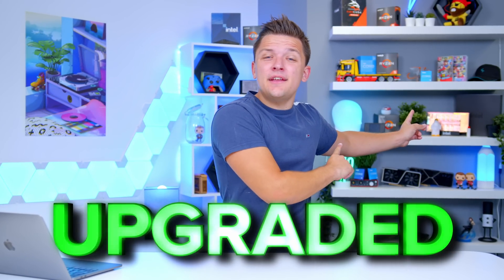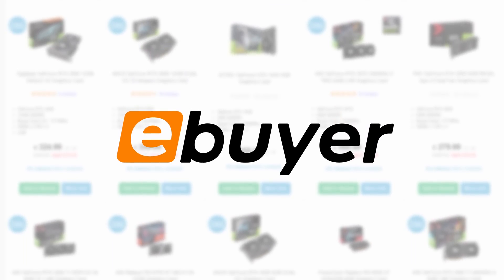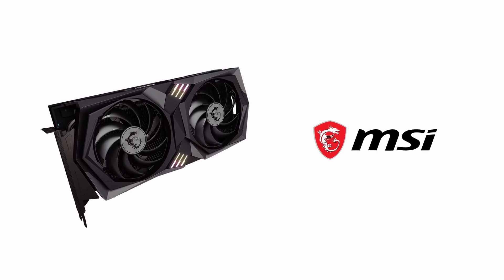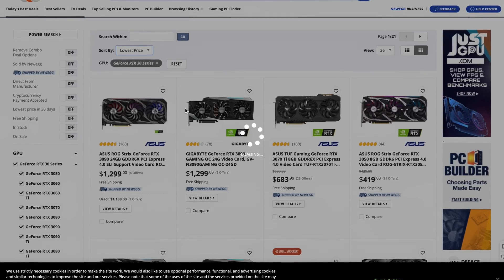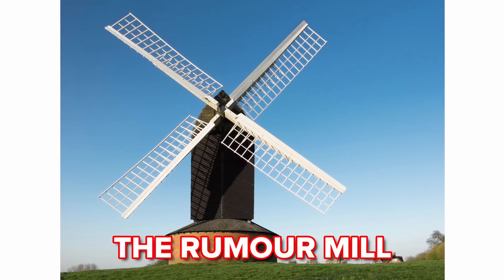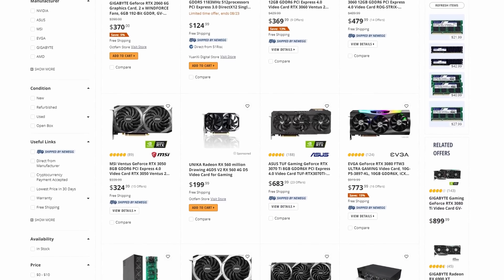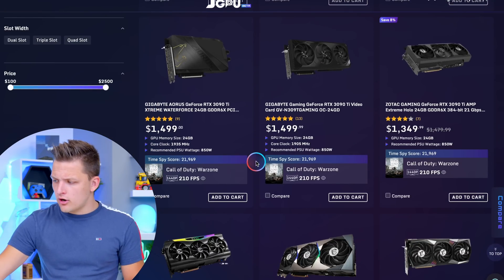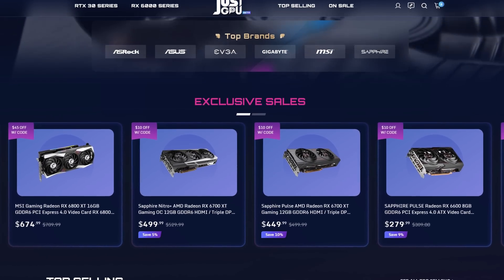GPU Prices Are at ROCK BOTTOM! [But Is Now Actually a Good Time to Buy?!]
Graphics card pricing is at the lowest point it has been at in the past two years, but is now really a good time to buy a GPU? In this video we'll be looking at all of the latest deals, and which are actually worth it!

Check Out the Latest GPU Deals on Amazon [PAID LINKS]:
Amazon (US):
RTX 3050
RTX 3060
RTX 3060Ti
RTX 3070
RTX 3080
RTX 3080Ti
RTX 3090Ti

Amazon (Global)]:
RTX 3050
RTX 3060
RTX 3060Ti
RTX 3070
RTX 3080
RTX 3080Ti
RTX 3090Ti